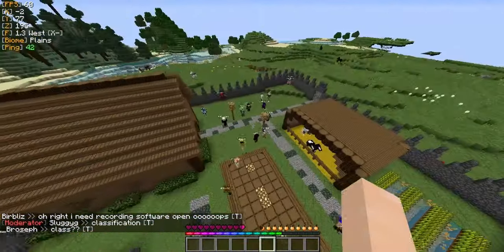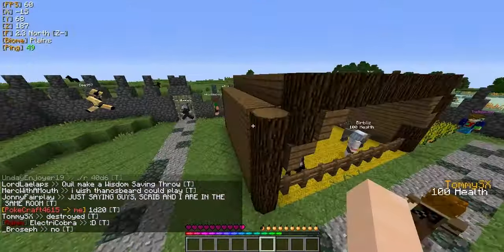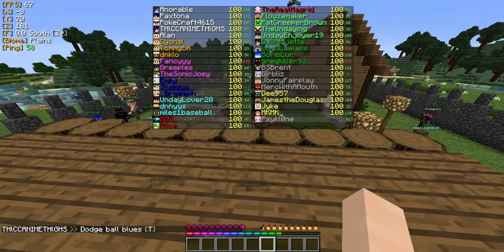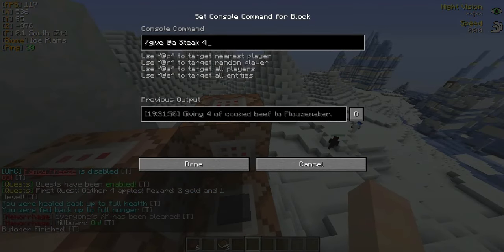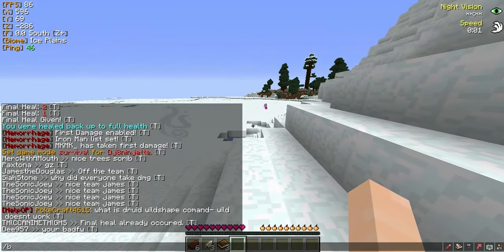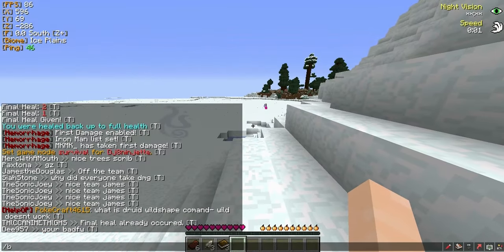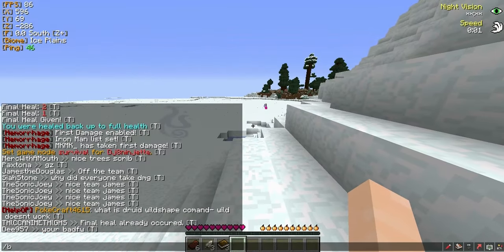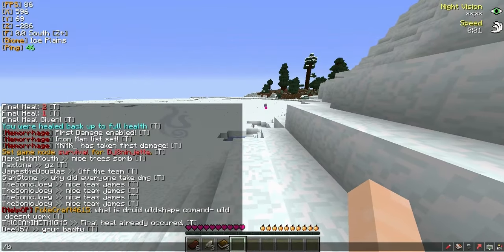Nat20 Module 2 Episode 1 Nothing Suspicious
Hello and Welcome to Nat20 Module 2, this time around our adventurers are in adventuring groups of 4 and have traveled far up north on a map made using the biome bundle. Each adventurer has the powers associated with one of D&D 5E’s 12 classes. Additionally, every 10 minutes our adventurers have a quest that they can complete for a reward, quests will run until meetup with each quest expiring after 10 minutes. The Adventuring Parties are as follows:

Hosting and Coding by ElectriCobra
Logo made by Bacan
Intro and Renders made by Yellowvitt
Song: Emoticons by The Wombats